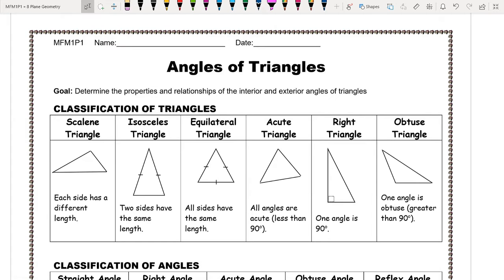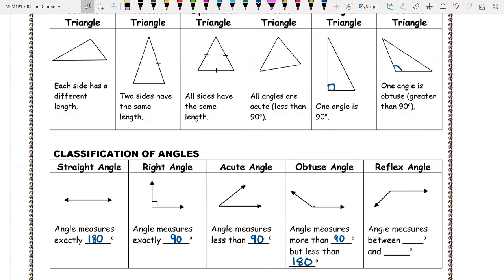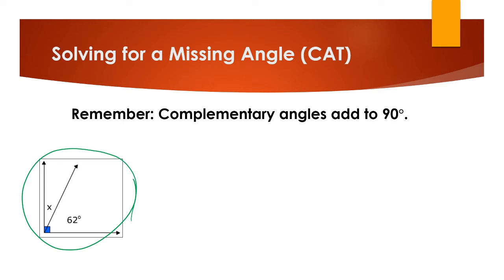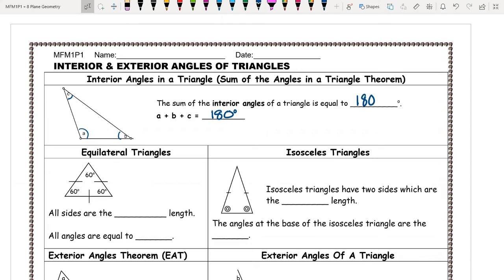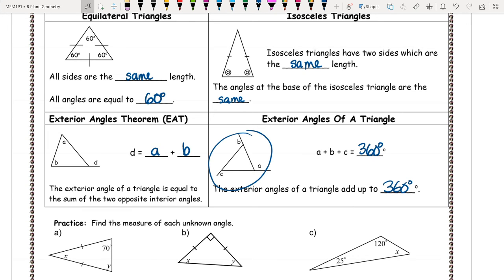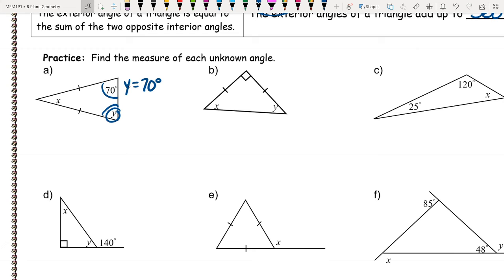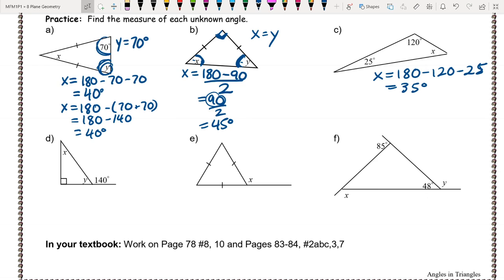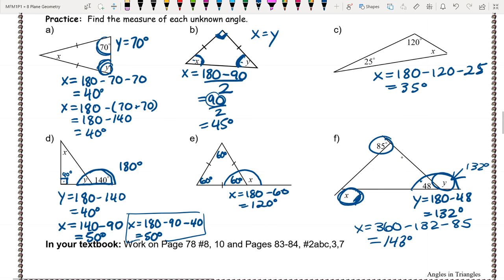8.1 Angles of a Triangle